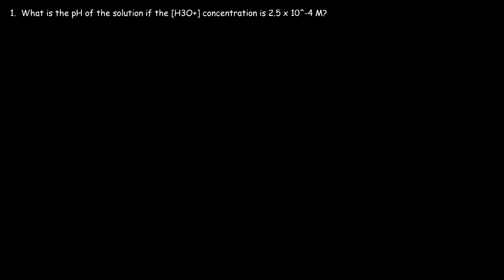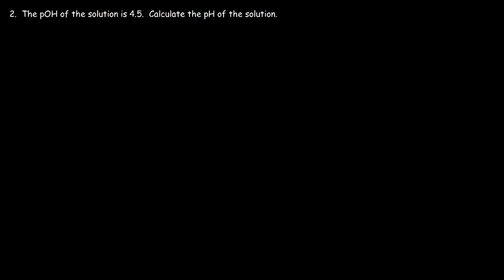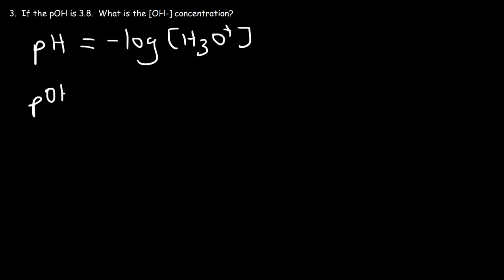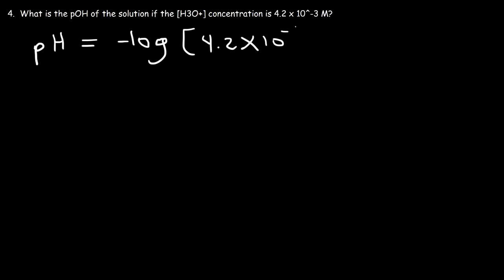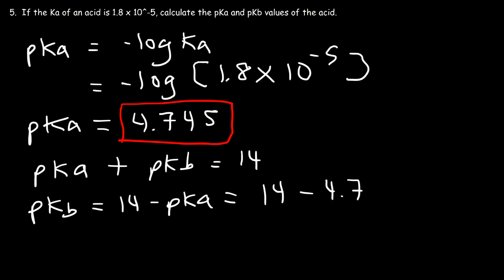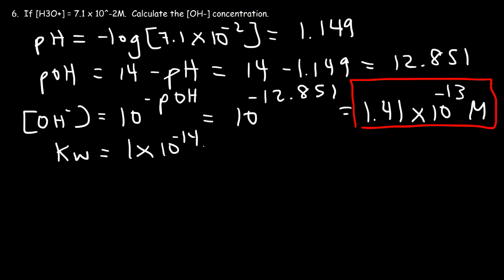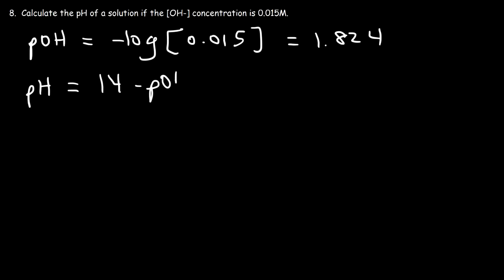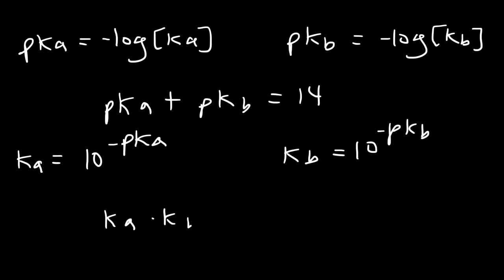pH, pOH, H3O+, OH-, Kw, Ka, Kb, pKa, and pKb Basic Calculations -Acids and Bases Chemistry Problems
This acids and bases chemistry video tutorial provides a basic introduction into the calculation of the pH and pOH of a solution.  This video explains how to the calculate the hydronium ion [H3O+] and the hydroxide ion [OH-] concentration given the pH or the pOH of the solution.  This video contains the formulas and equations needed to calculate Ka and Kb using Kw as well as the pKa and pKb of acids and bases.  This lesson contains plenty of examples and practice problems.